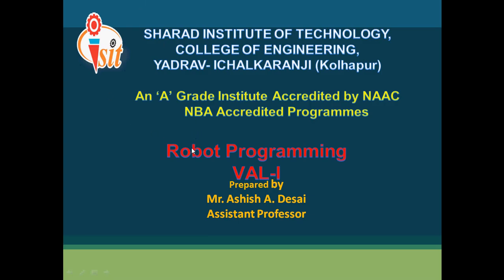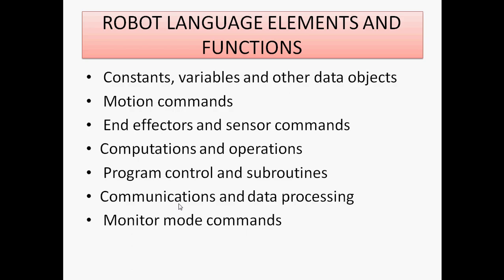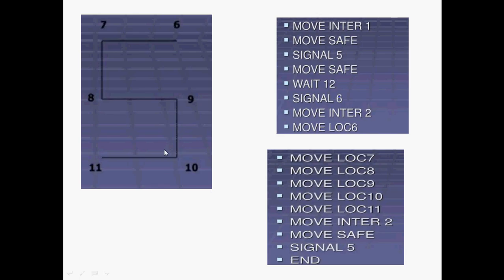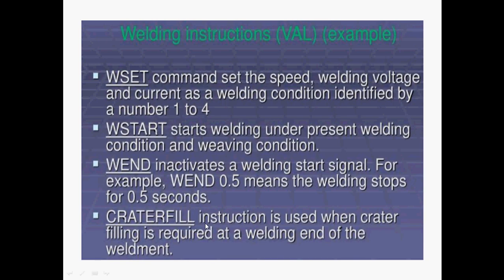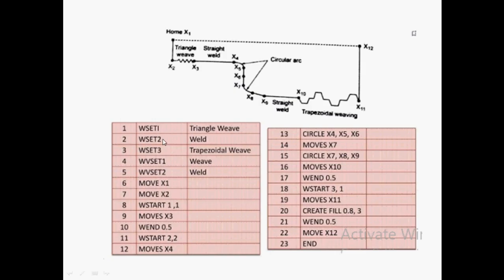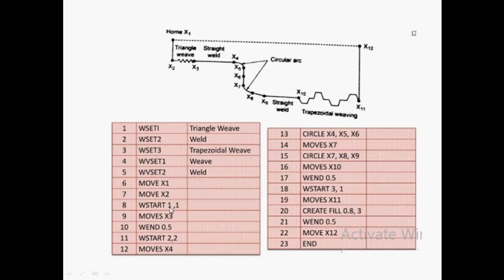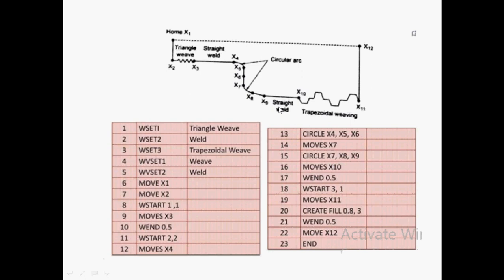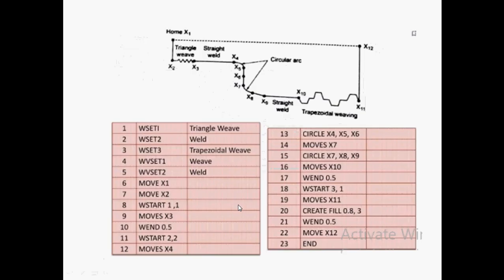VAL I Part II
VAL is a robot programming language and control system that can be used for industrial robots, including welding robots